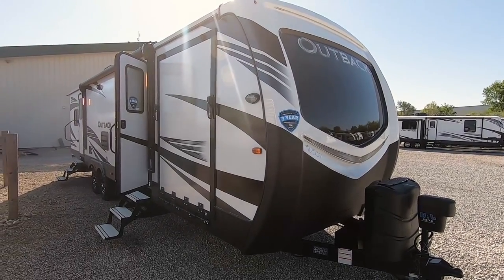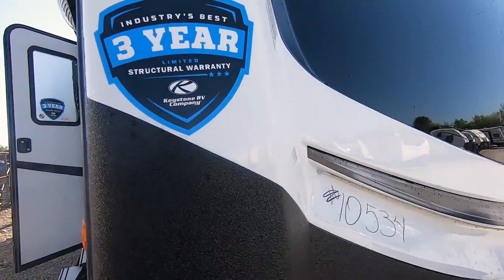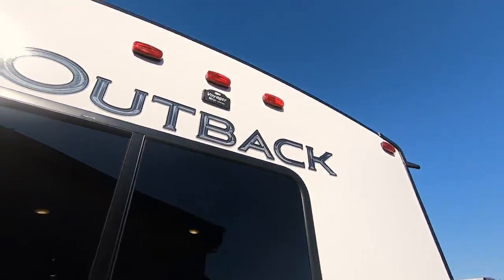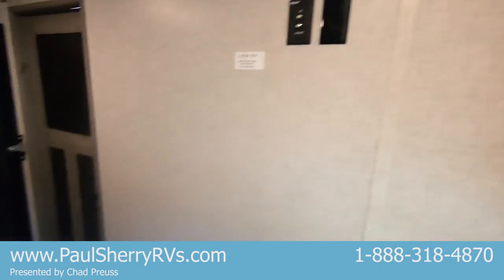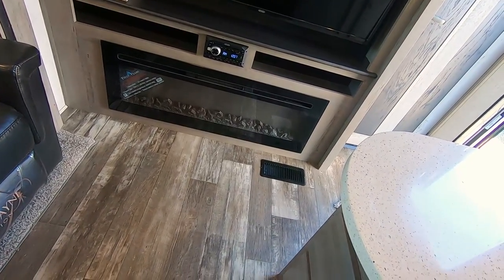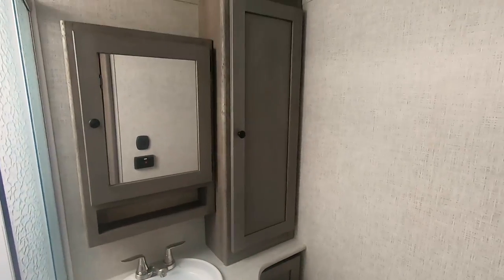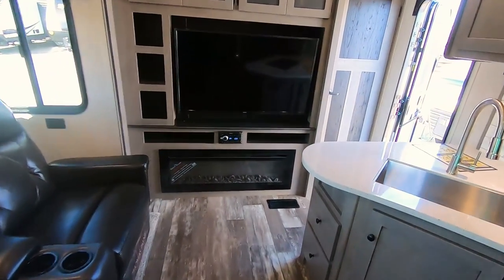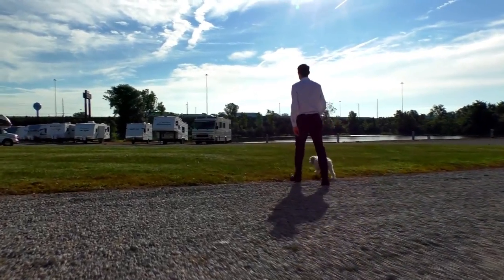Handy Front Garage for Bicycles or Motorcycle! 2020 Keystone Outback 324CG